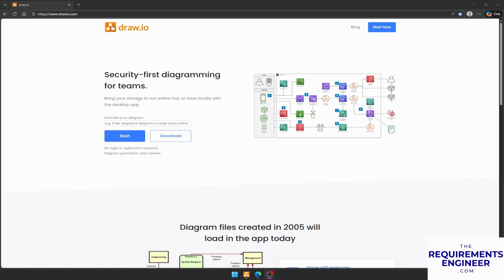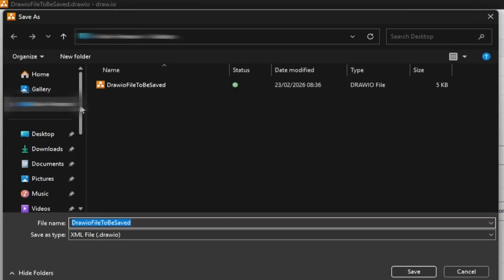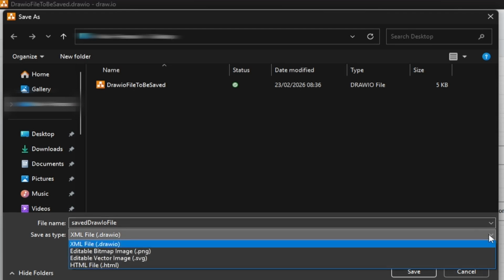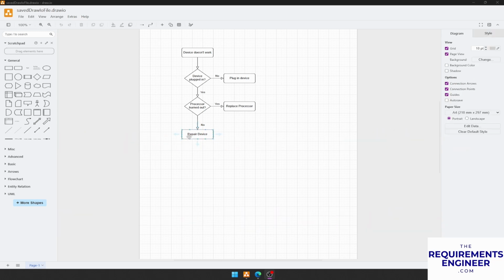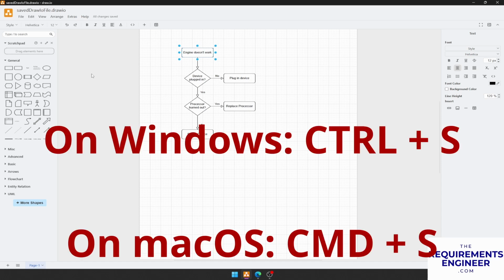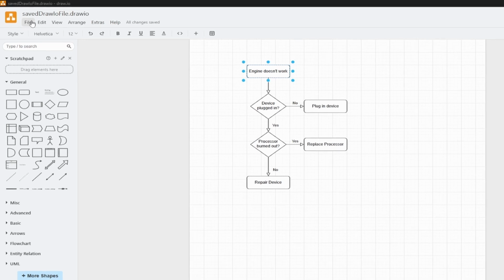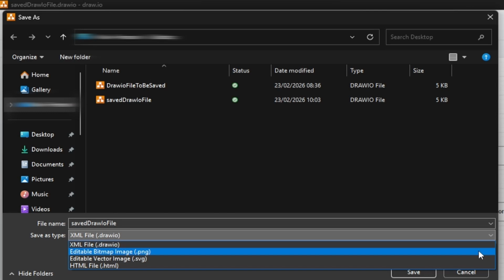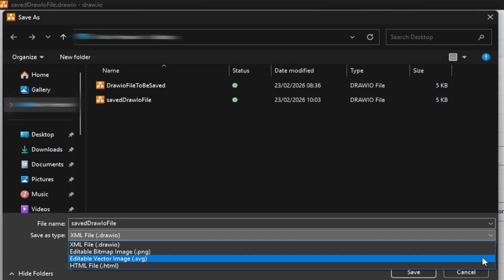How to Save Files in draw.io (Step-by-Step) | The Requirements Engineer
In this video, I show you how to save files in draw.io (diagrams.net) step by step—so you never lose changes and always choose the right file format for your use case. You’ll learn the difference between File → Save and File → Save As, how to save faster with keyboard shortcuts (Windows and macOS), and which formats are best for **editing, sharing, embedding, and exporting.

I also explain the most useful formats in practice: *.drawio for full compatibility, *.PNG with embedded diagram data (editable image), *.SVG for high-quality vector output, and *.HTML for easy web-based editing.

This tutorial is perfect if you create flowcharts, network diagrams, process models, UML diagrams, or any kind of technical visual and want a reliable saving workflow.

I’m Fred from the-requirements-engineer.com, and I share practical tutorials about requirements engineering, business analysis, and modeling—with clear, structured steps you can apply immediately.

Chapters
00:00 Intro
00:36 What is draw.io
01:27 Save As (File → Save As) step by step
02:48 Keyboard shortcuts (Ctrl+Shift+S / Cmd+Shift+S)
03:11 File → Save for incremental updates
03:53 Keyboard shortcuts (Ctrl+S / Cmd+S)
07:07 Best format for editing: .drawio
05:52 Summary